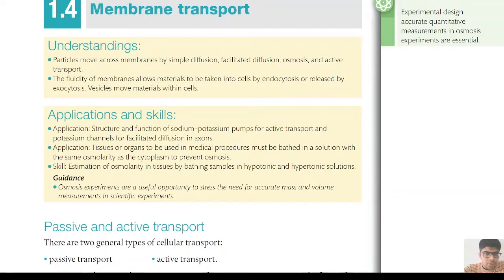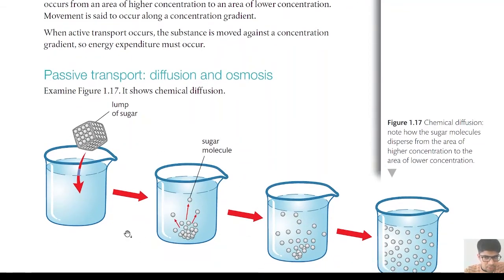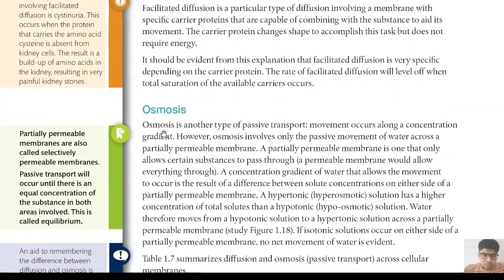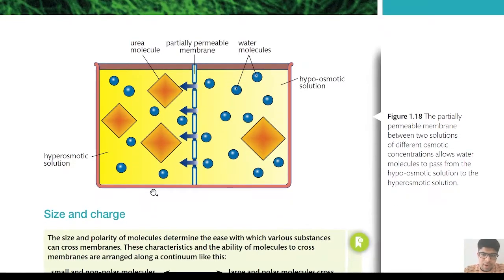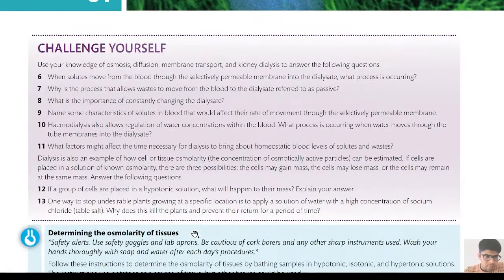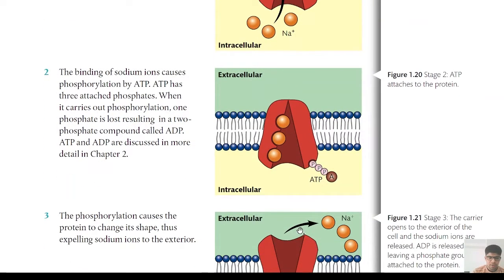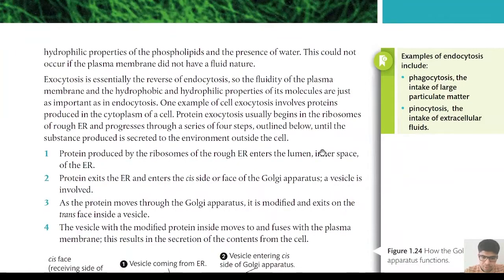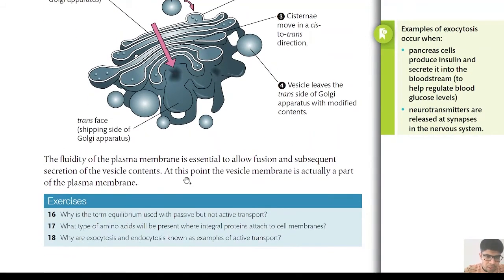Bio Unit 1.4-Membrane transport, Active&Passive transport ,Diffusion ,Osmosis|Endocytosis&Exocytosis